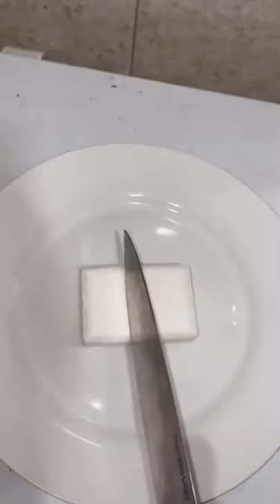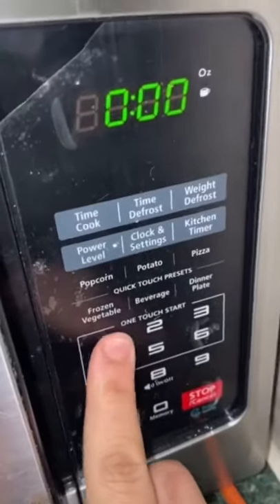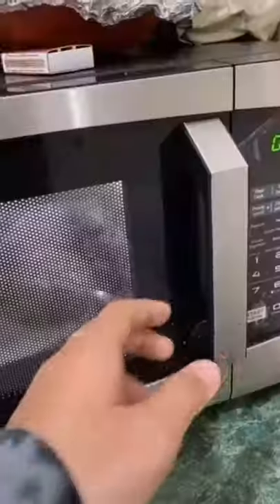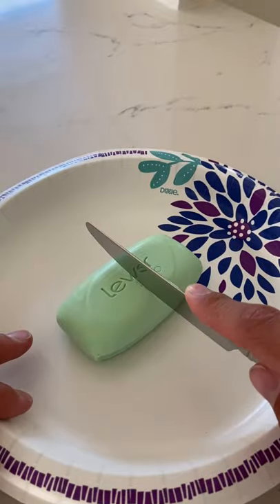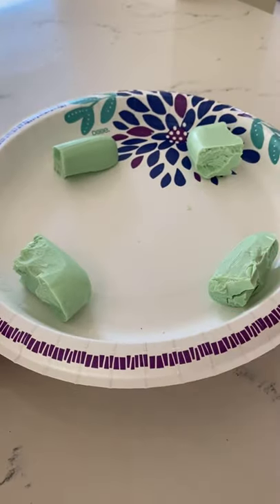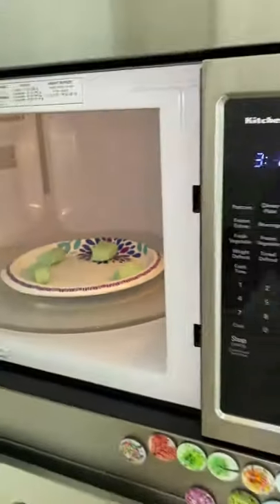This soap trick will SHOCK YOU!! 😱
Today I tried to put soap in a microwave to see what happens! It was super fun! Hope you enjoy!

PRANK
GAME
HOME
AT HOME
DIY
FUN
TIKTOKERS
SODA
COKE AND MENTOS
EGG
Satisfying TikTok
DIY
Do it yourself
Homemade
DROP TEST
100 mini balloons
Balloons
SODA
soda
coke
coke and mentos
magic
magic trick
party trick
easy magic
Prank
mom
pranks
moms
comedy
mom fails
Mansion
Hide & Seek
Big house
Charli damelio
Addison Rae
TikTokers
TikTok Drama